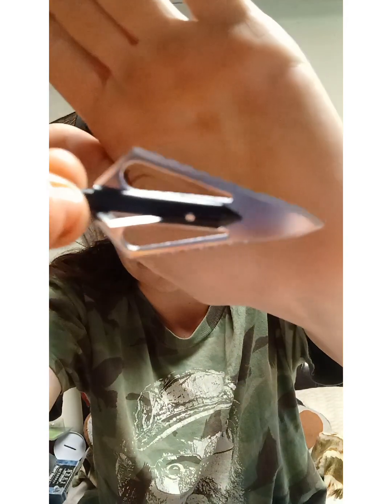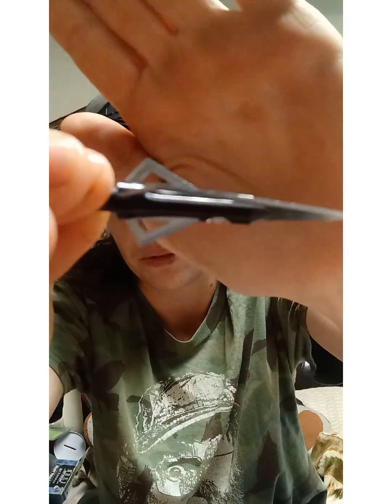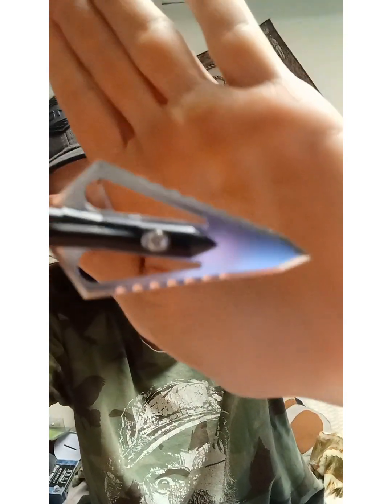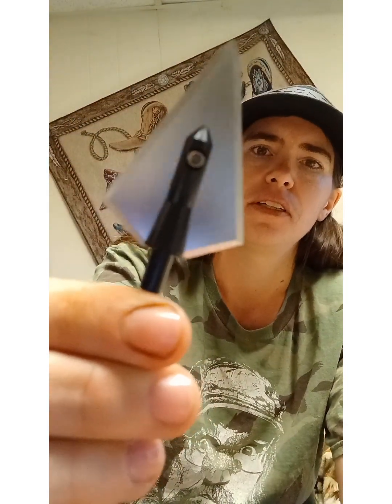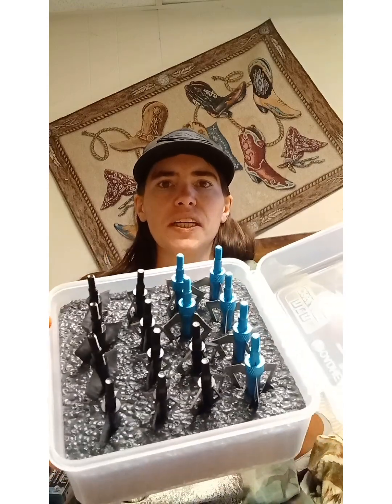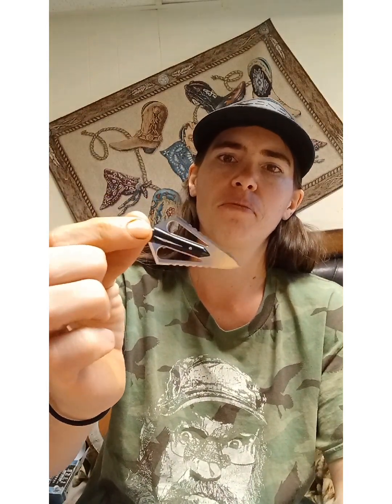Fixed Blade Broadheads for hunting